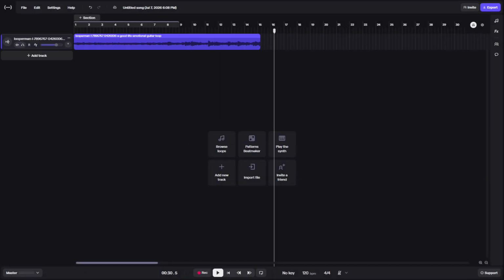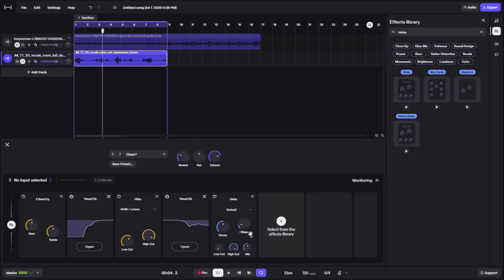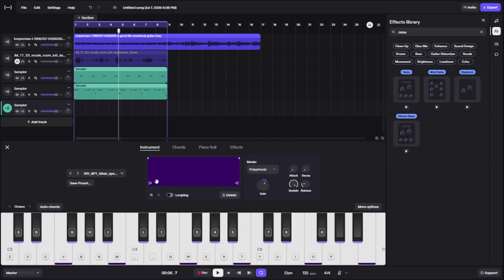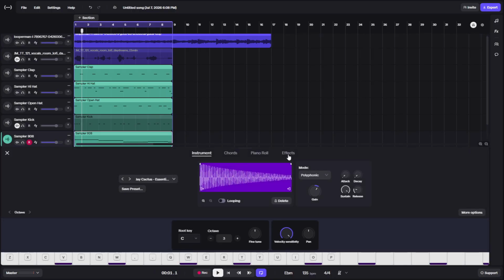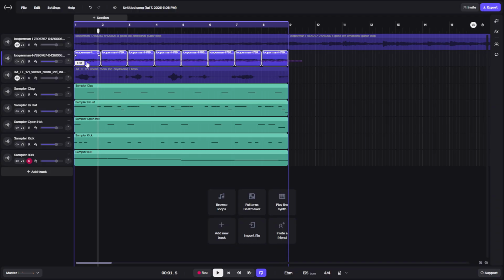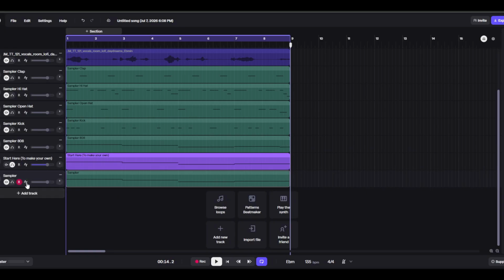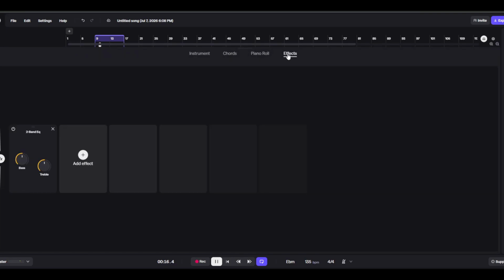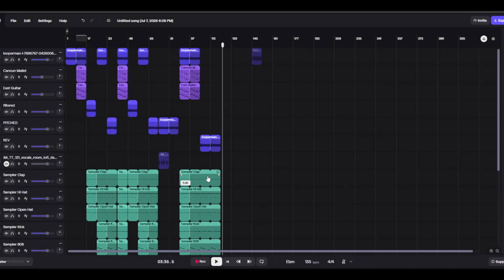How I make Beats in Soundtrap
In this video I will be showing how I produce beats in Soundtrap

🎧 **Browse My Full Beat Store:**

Full Beat on my Channel and BeatStars!!!